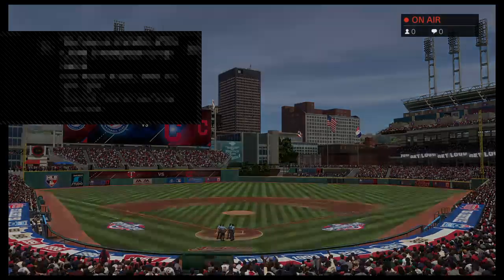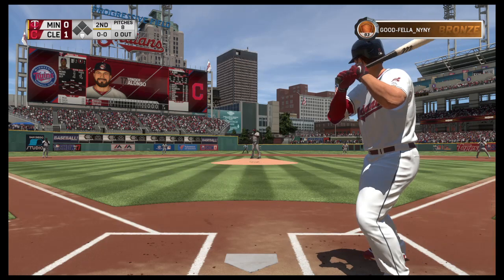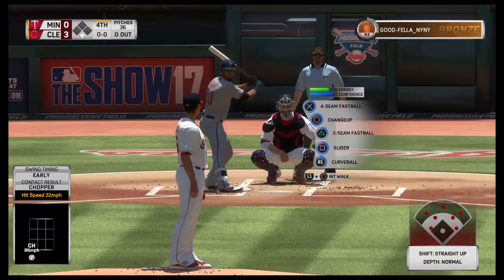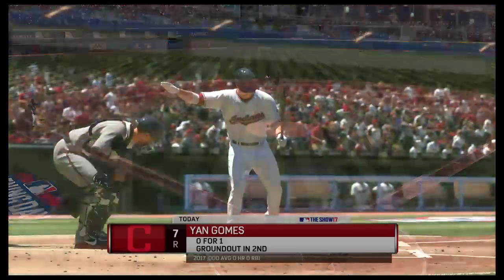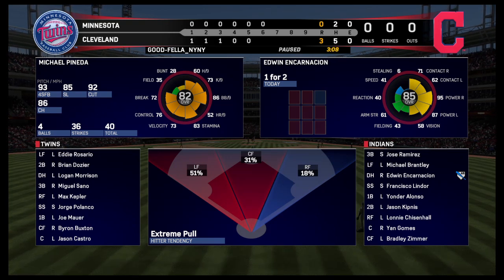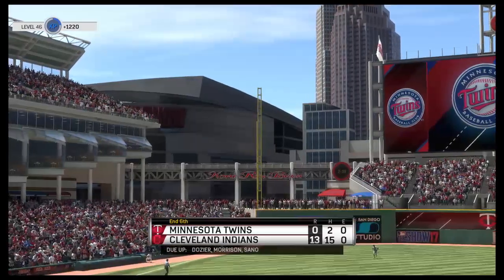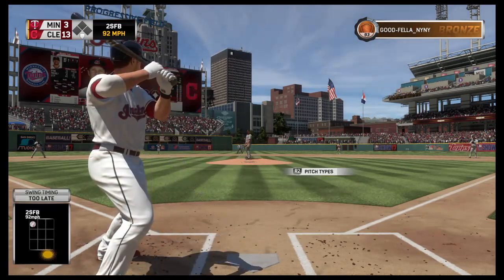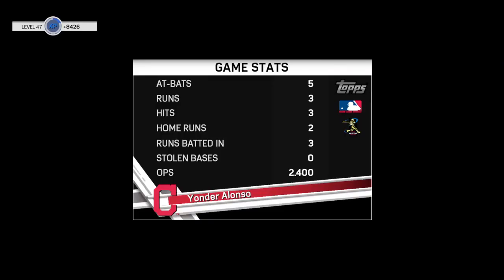WBC CLE vs MIN